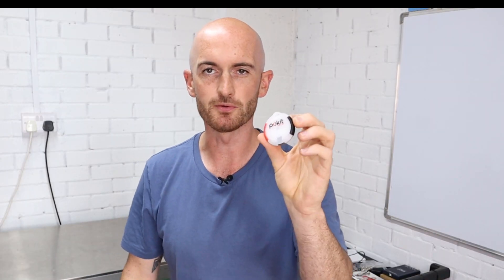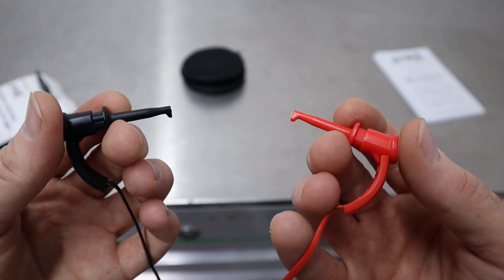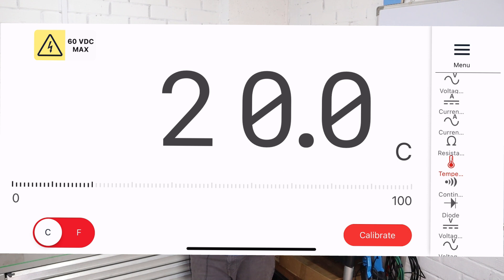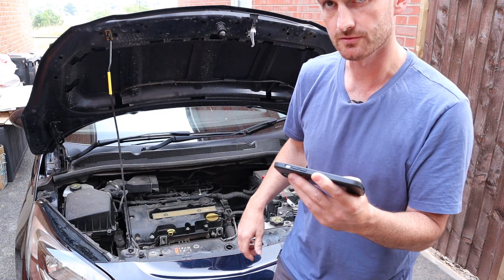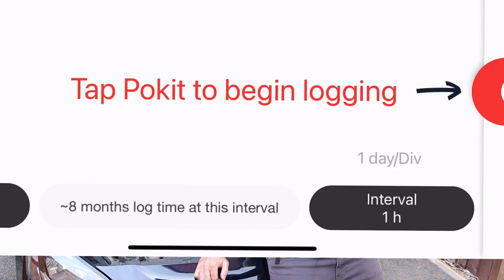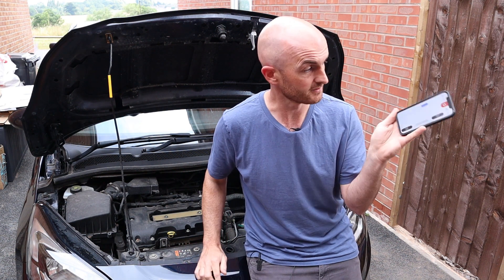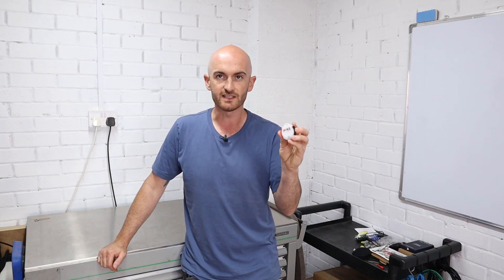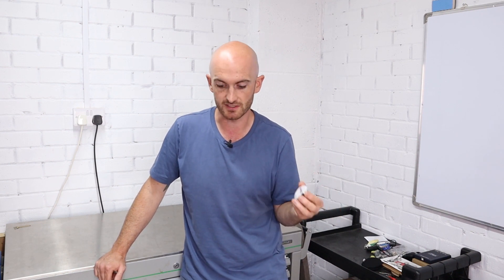Smallest Oscilloscope In The World!? Pokit Meter review | Mechanic Mindset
The Pokit Meter is an all in one measurement tool with oscilloscope, multimeter and logger functions. In this video we have a look at the smallest oscilloscope in the world and put it to the test on some automotive injectors. We also put it to the ultimate challenge of capturing a CAN Bus waveform!

USA Product Links:
20:1 Attenuator
Ancel FX9000

UK Product Links:
20:1 Attenuator
Thinktool Mini OBD

0:00 Pokit Meter Automotive Oscilloscope Review - is it any good?
0:39 Pokit Meter unboxing
2:32 How to fix Pokit Meter Low Battery warning
2:54 How to test a car battery with Pokit Meter multimeter
4:55 Using Pokit Meter logger mode to test a car battery
6:34 Testing a fuel injector with Pokit Meter oscilloscope
8:20 How to test a diesel injector using Pokit Meter oscilloscope
10:16 How to test CAN Bus using Pokit Meter oscilloscope